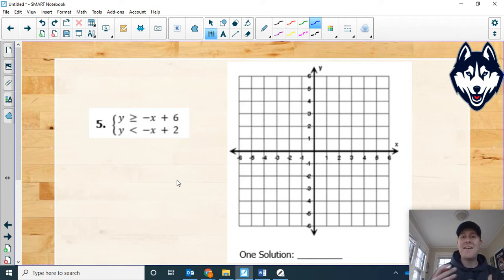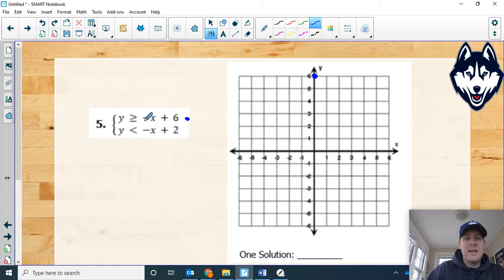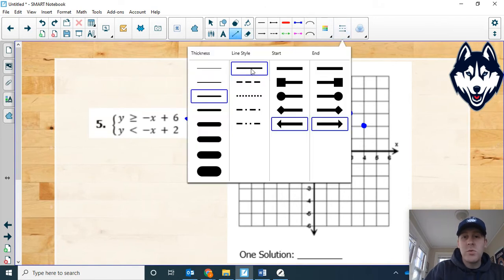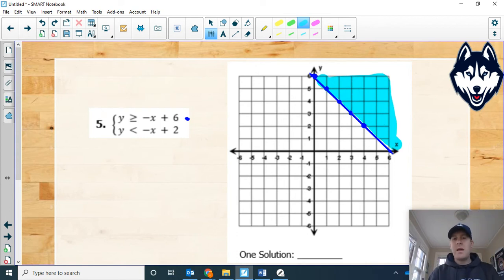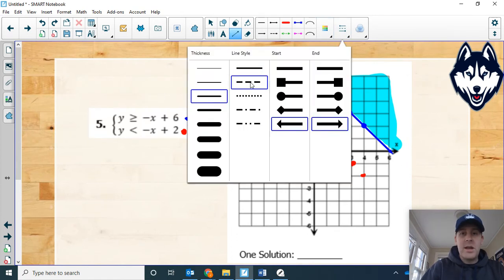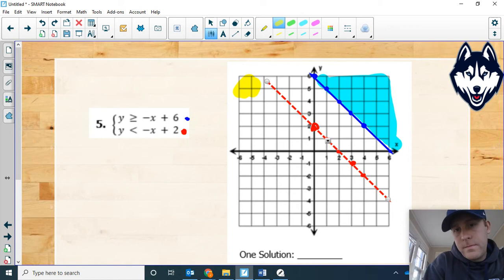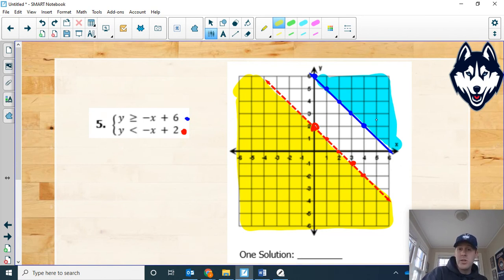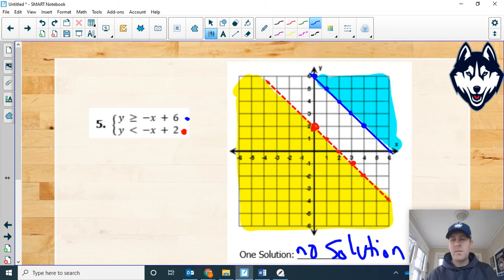Algebra 1B: 6.5 & 6.6 Review Q5 Solution